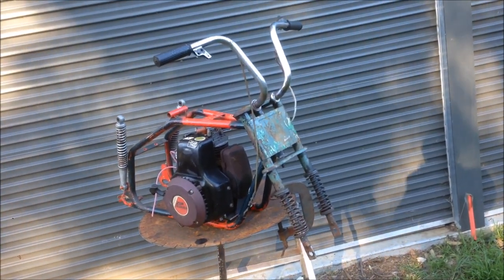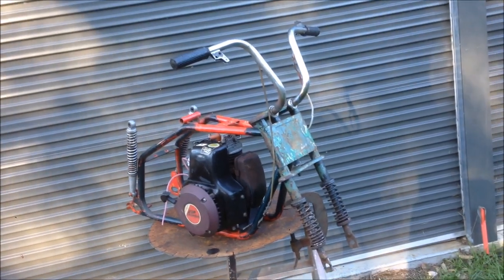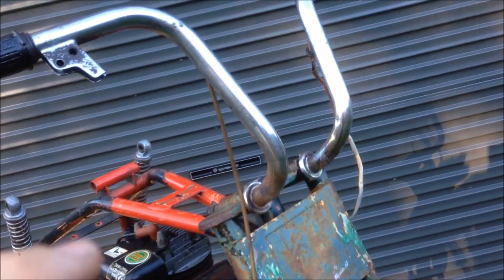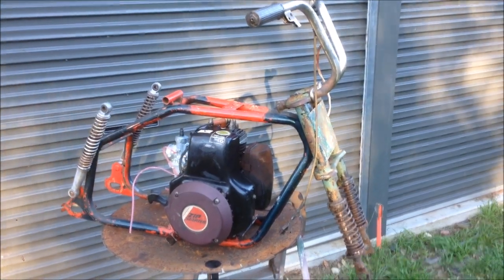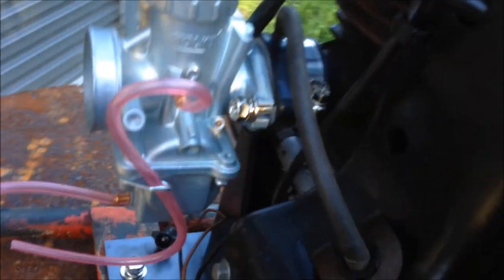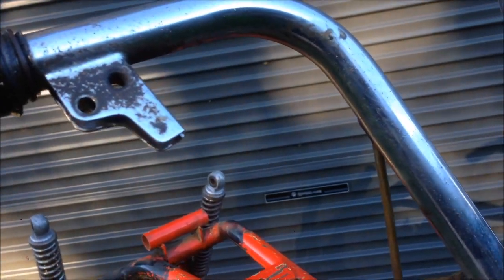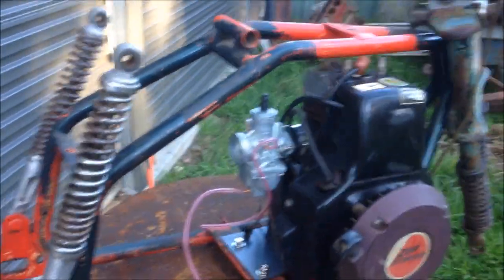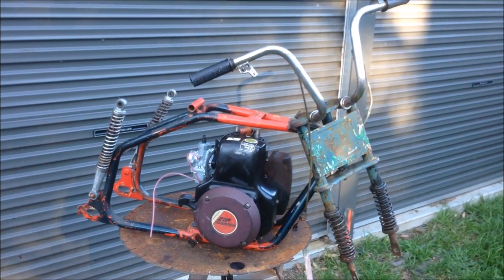Vintage Minibike Madness Pt 1- The road to the Boogaloo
Building a Vintage Minibike for the Boogaloo minibike Dust up!!